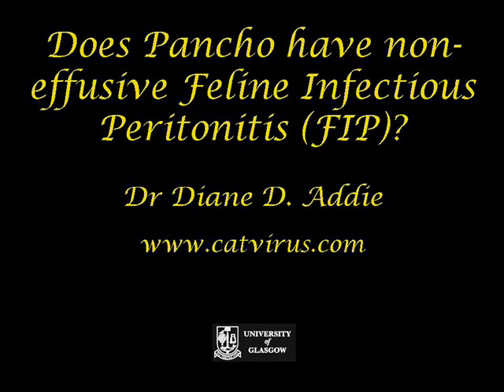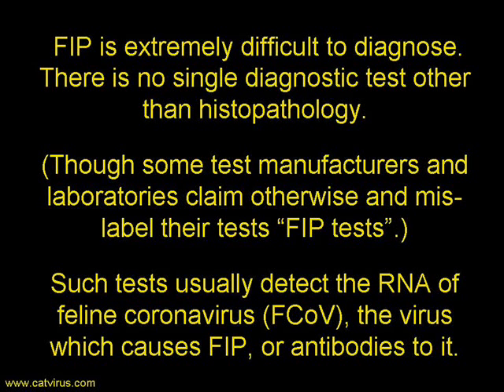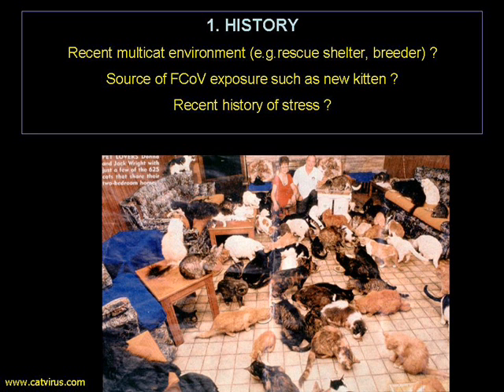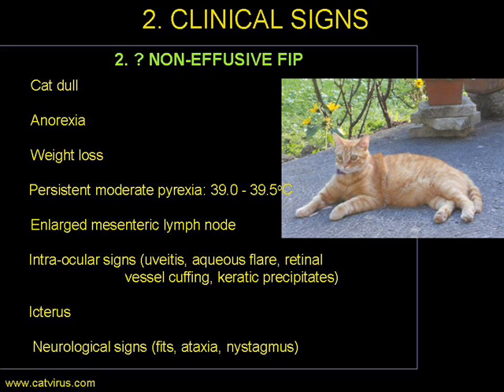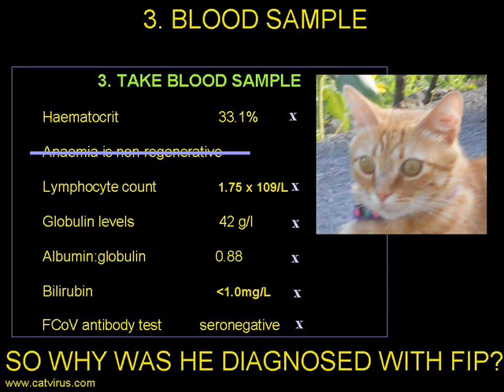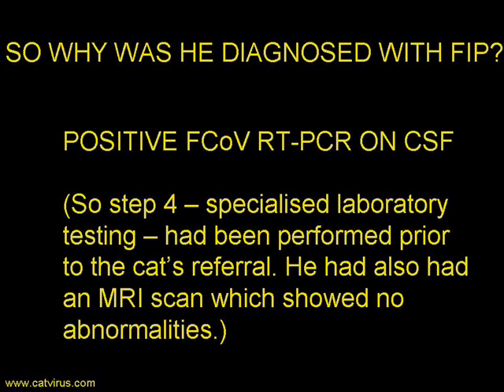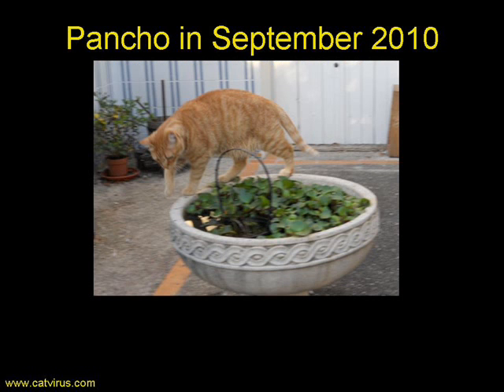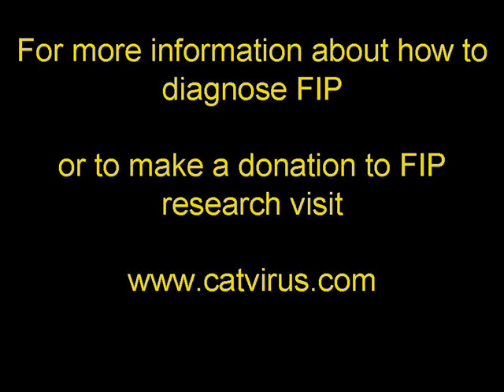Does Pancho have non-effusive Feline Infectious Peritonitis (FIP)?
Pancho was a 5 year old domestic shorthair cat who was referred to Dr Diane D. Addie as a cat already being treated for FIP.  His referring veterinary surgeon wanted to know if there was a better treatment than just prednisolone that he could be given to extend his life.

Feline infectious peritonitis (FIP) is one of the main infectious causes of death in the cat, especially affecting purebred cats and cats in rescue environments -- anywhere a lot of cats are kept indoors. No matter what any laboratory or manufacturer of test kits claims, there is no single test for FIP -- diagnosis is a challenge to even the most competent veterinary clinician and involves following a series of steps on an algorithm (free to download FIP can present as effusive (wet) or non-effusive (dry).  This film is a case report of a suspect non-effusive case, taking the viewer step by step through the FIP diagnostic algorithm.

I apologise for the poor sound on this video -- I'm afraid I haven't quite mastered that technical aspect yet.

I am very grateful to Pancho himself, and to his guardian Danièlle Merian, for allowing their story to help others.  I am grateful to French veterinary osteopath, Véronique Zenoni for involving me in this case.  I thank Dr Benedetta Giannini of Almo Nature for sponsoring this case report and for translating the catvirus.com FIP diagnostic algorithm into Italian for my website.

Dr Diane D. Addie is a veterinary virologist with two dreams: to eradicate feline infectious peritonitis (FIP) from the face of the earth, and to find a cure for feline chronic gingivostomatitis.  You can read more about her work and these cat diseases on her The catvirus.com You Tube channel is mainly aimed at postgraduate and undergraduate veterinary students, to supply them with information which is difficult to source elsewhere.  However, at catvirus.com there are resources suitable for all cat lovers.